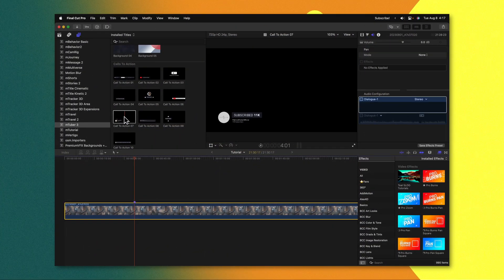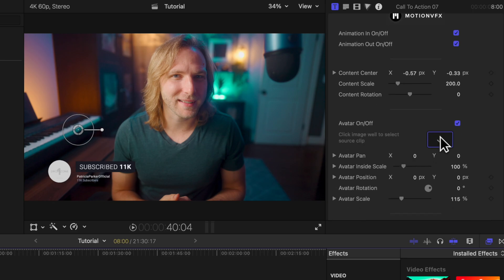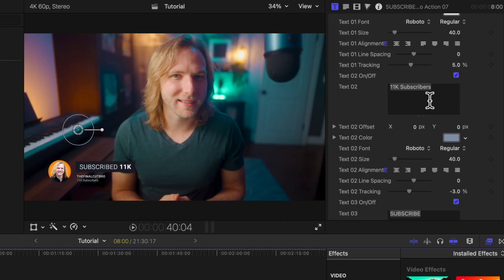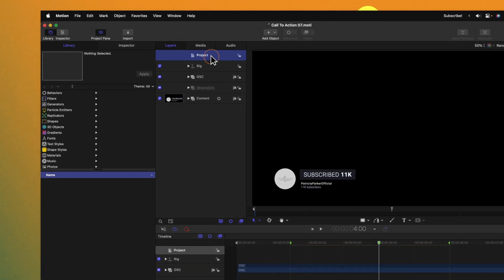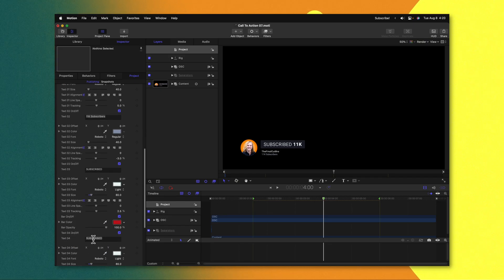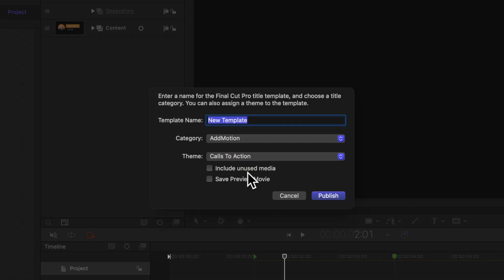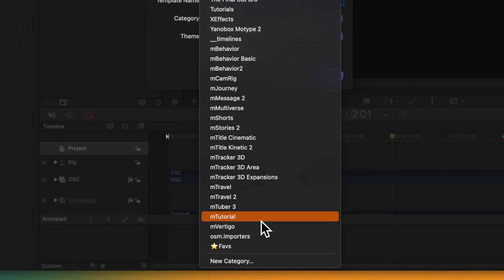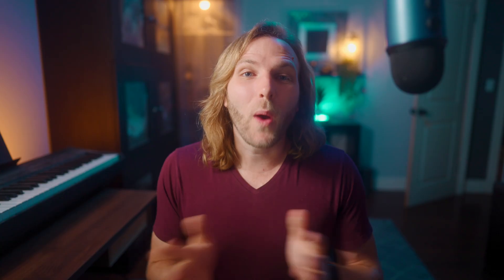STOP wasting your time in FCP and do this RIGHT NOW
This will save you so much time if you create presets for all of your most used templates! NOTE This doesn't work with ALL templates, just those that developers have allowed access to the Motion Template file.

• MERCH & PLUGINS! •

58+ Million Assets For Creators

Inquiries || Dylan(at)TheFinalCutBro.com

⏱ Chapters ⏱